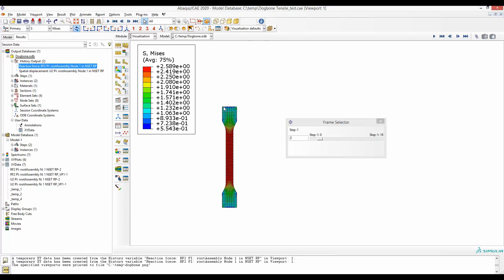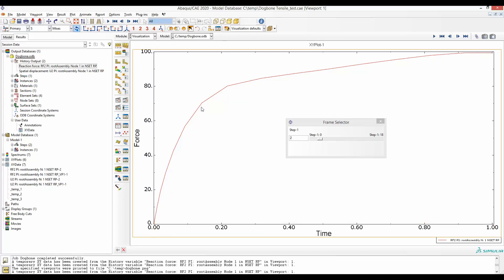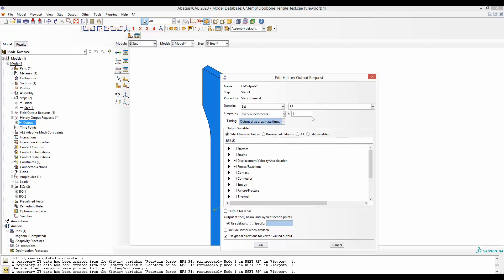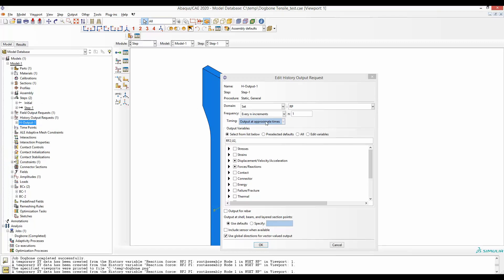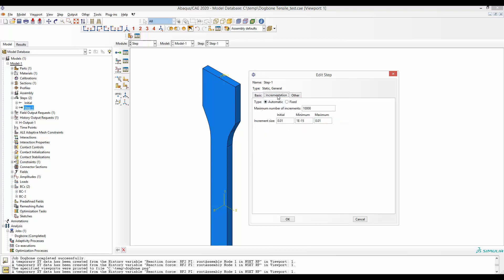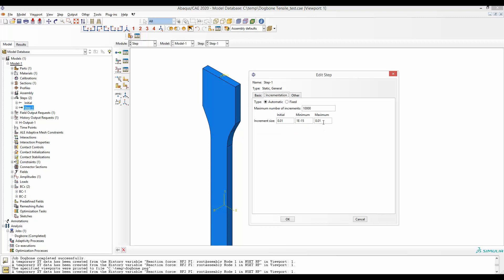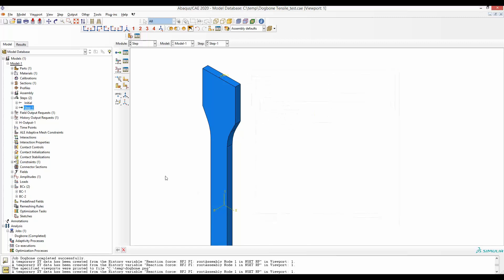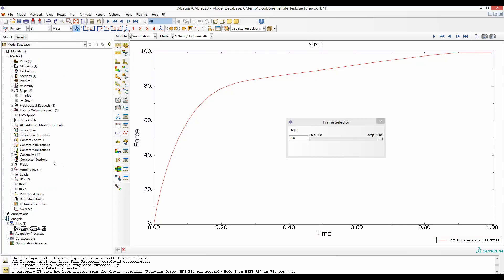How to get smooth curves from ABAQUS results